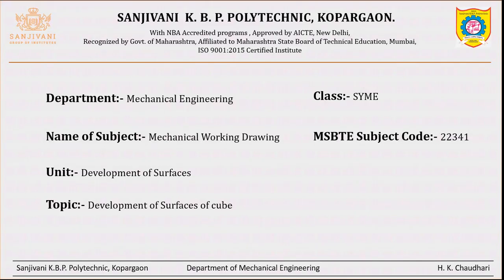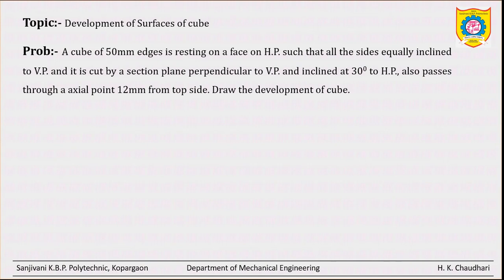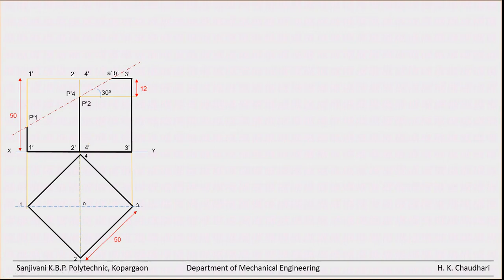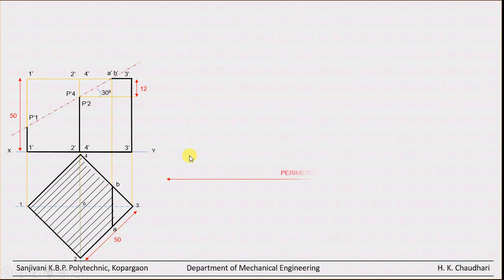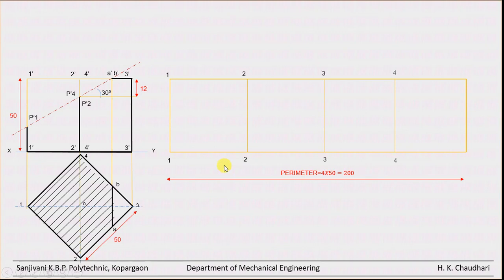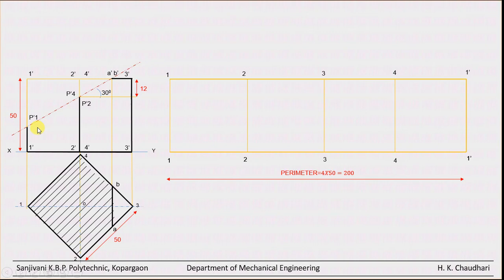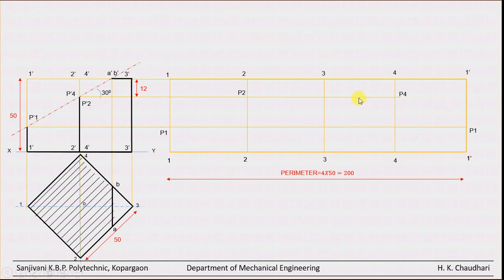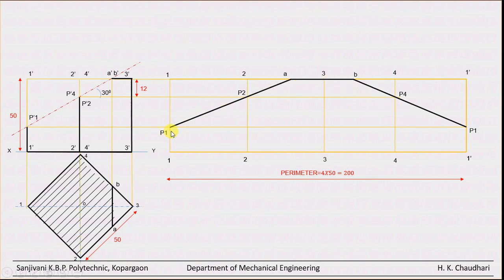Development of Surfaces of Cube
This channel is designed for easy understanding.